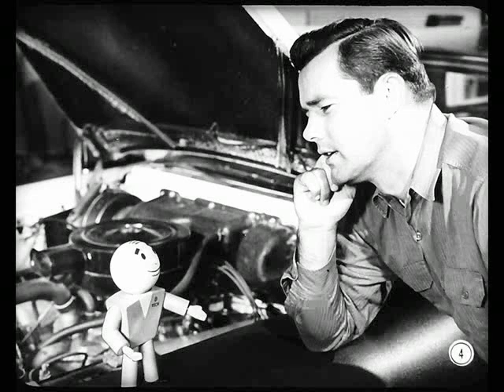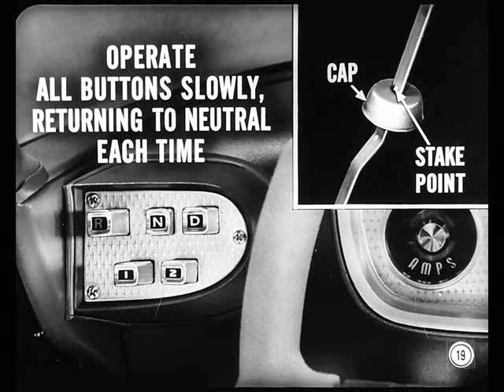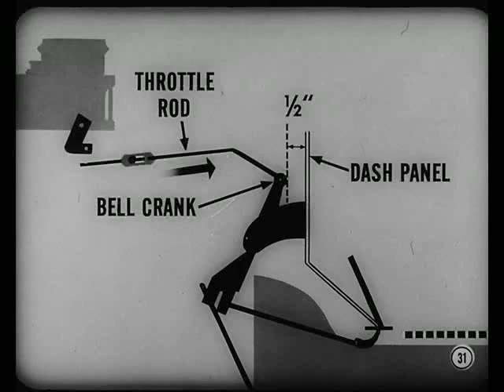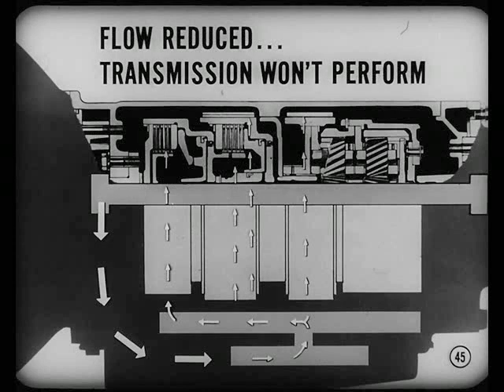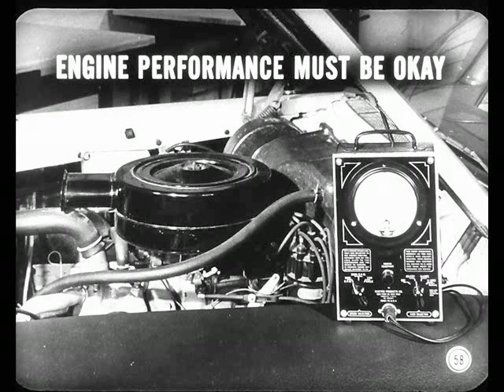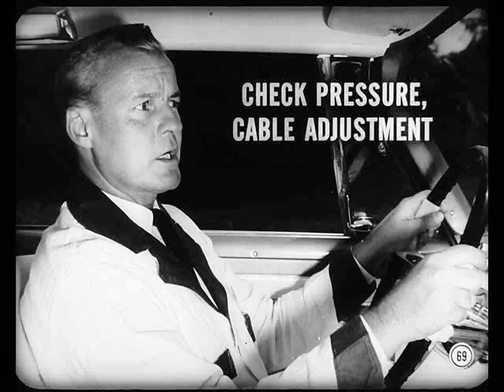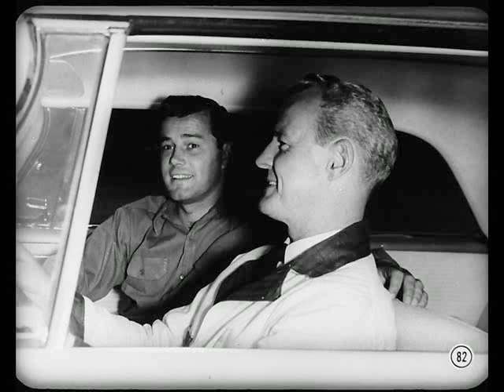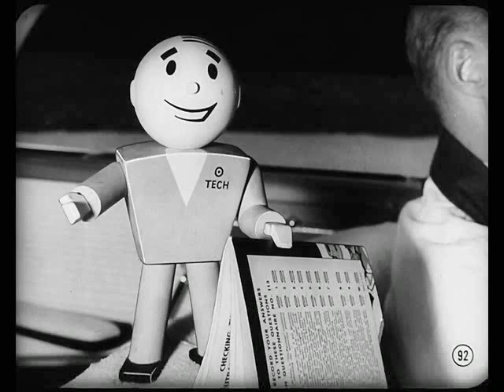MTSC - 1958, Volume 11-9 Torqueflite Service Tips